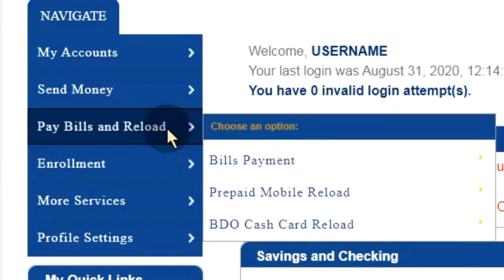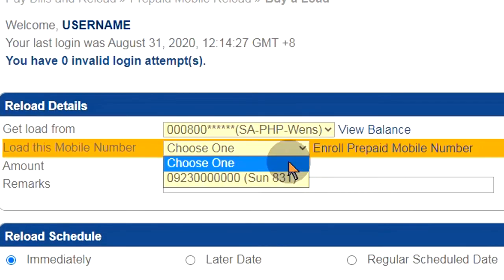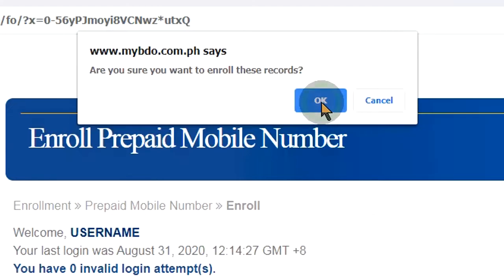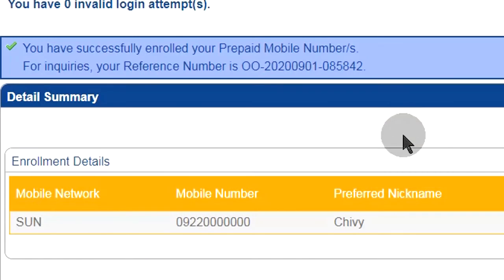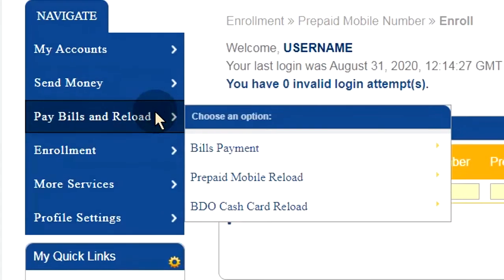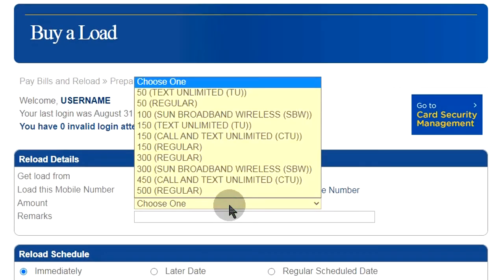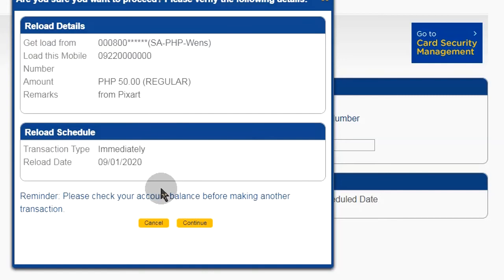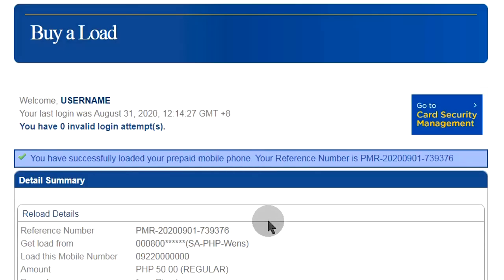One-Minute Load SUN, GLOBE, SMART, etc with BDO Online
One-minute loading of prepaid cellphone SIM with your BDO online account. No need to leave the house.